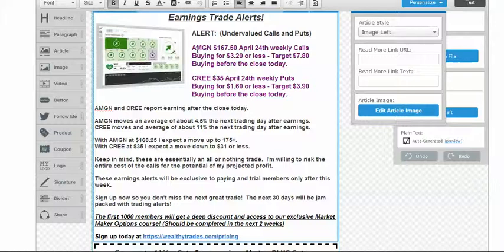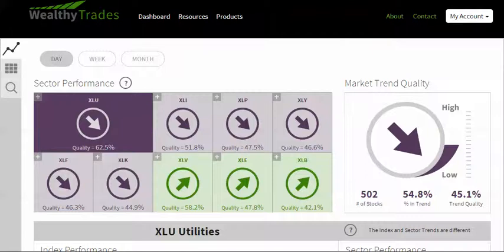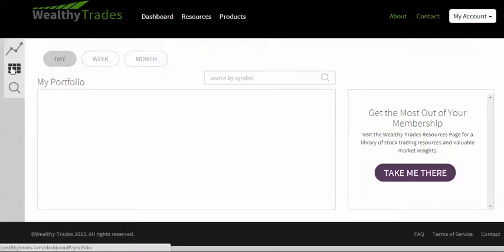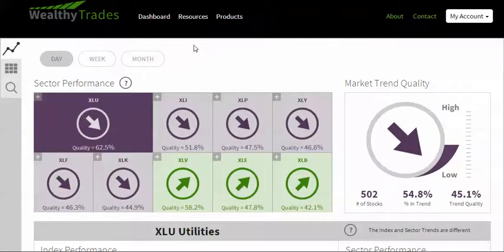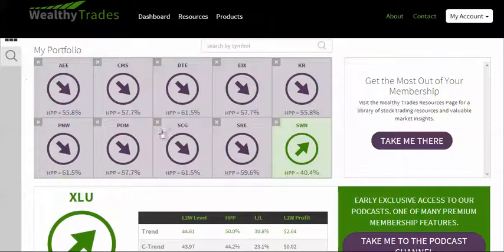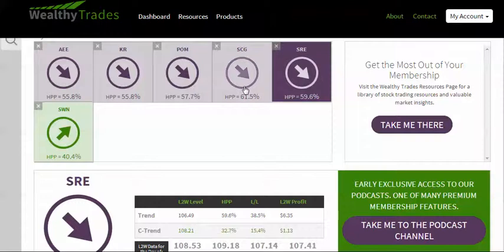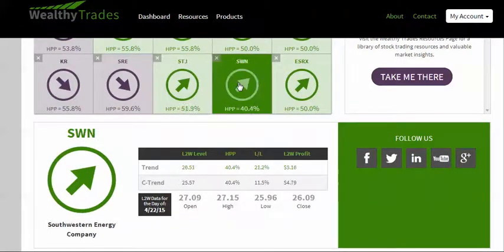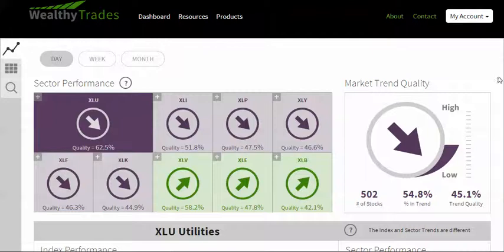Stock Market Forecast 4.22.15 wealthytrades.com